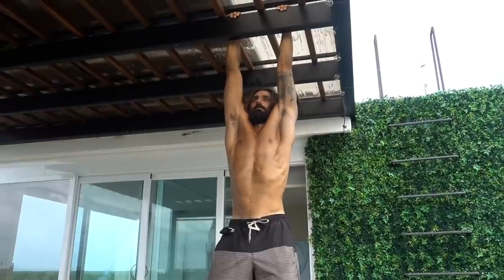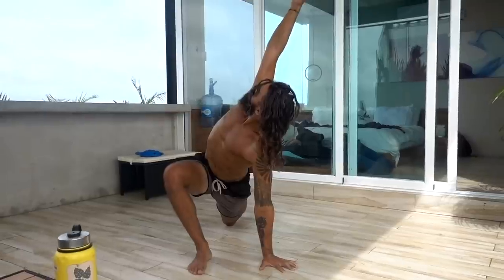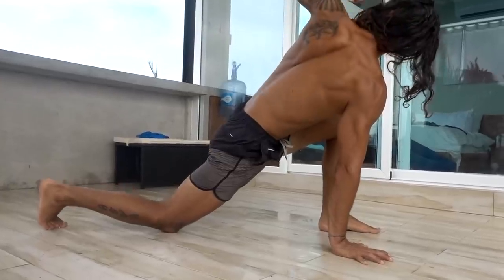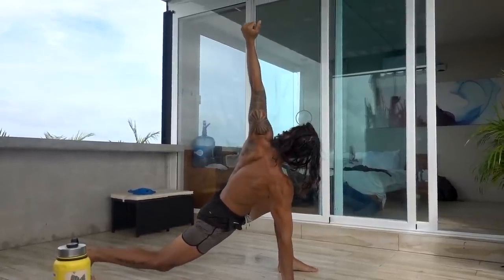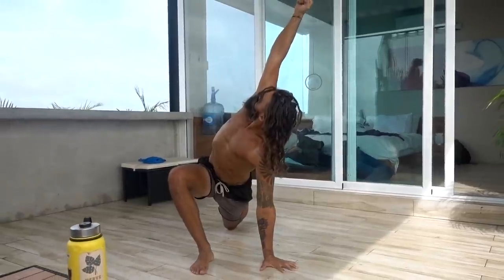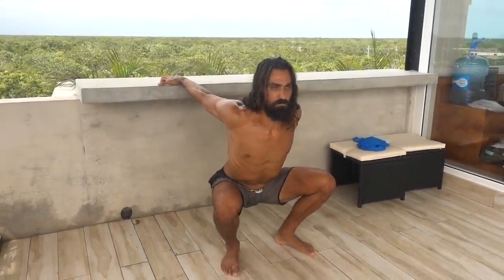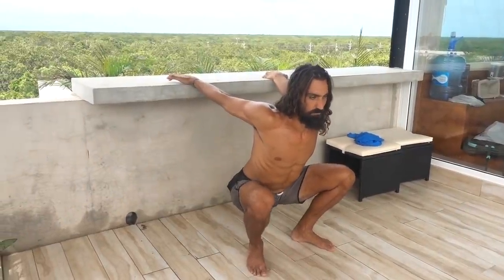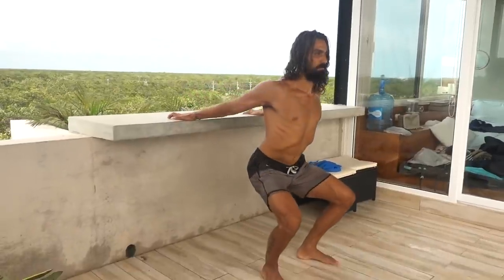4 Flexibility Stretches for Adults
It's not what you do, it's how you do it; Well. let's say what you do matters, but how you do it matters more! These are 4 stretches for adults. Gaining flexibility as an adult can be more challenging. Focus on being consistent with mobility and beginner stretching.

It's not what you do, it's how you do it; Well. let's say what you do matters, but how you do it matters more! Here are four exercises that we'll take a look at so that you don't just do the exercises, but you do them right. The goal of these stretches is to open up the body and lengthen. Let's unravel the stiffness we gather throughout the day! A lot of people say they want to increase their mobility and flexibility. If you're one of these people make the commitment today that you're going to focus your energy on these four stretches! Center your breath and focus. Do these 4 stretches from 30 to 60 seconds each twice a day or a few times a week for the best results. Stay loose and stay safe. Beginner stretching exercises and an easy flexibility routine to make you feel right.